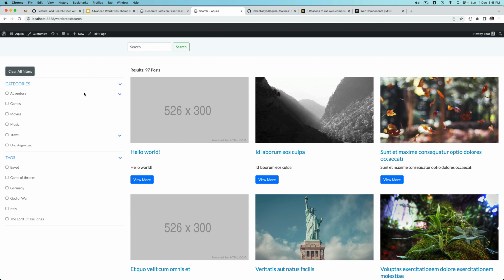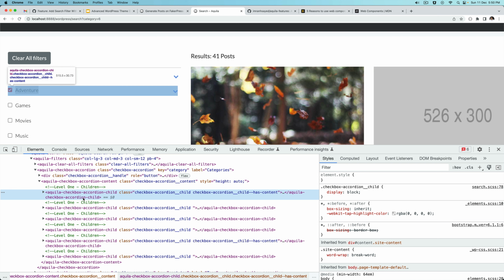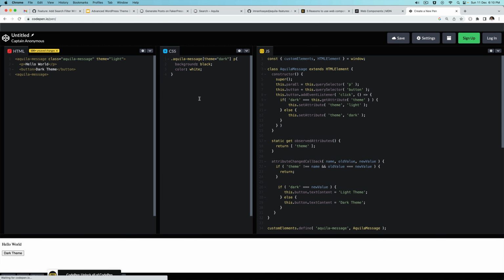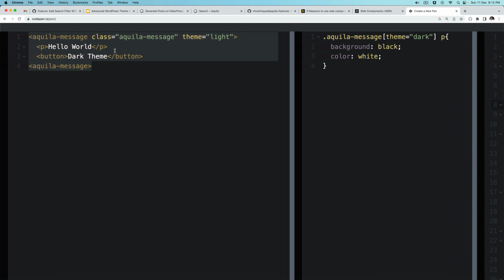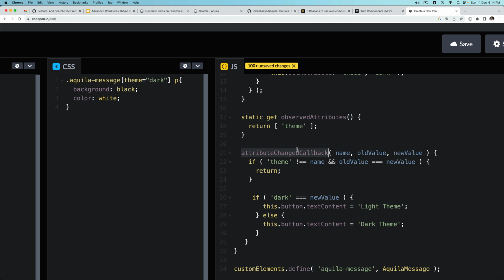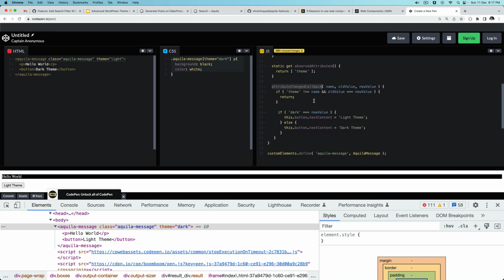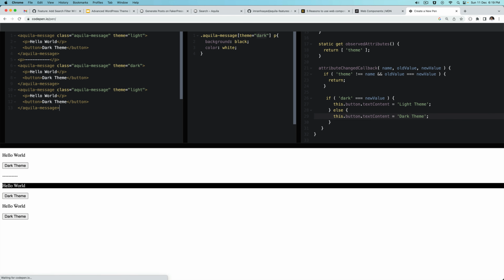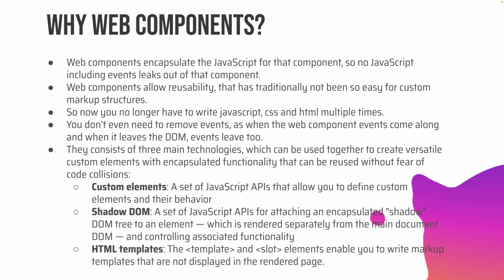#108 Web Components and why you should be using them | Web Components With WordPress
What are Web Components and why you should be using them | Web Components With WordPress

Social Links

date from wordpress
date archive custom query and pagination
Create first page last page in WordPress Pagination